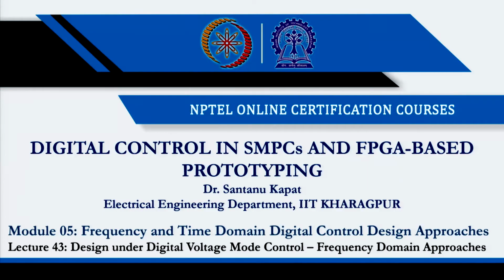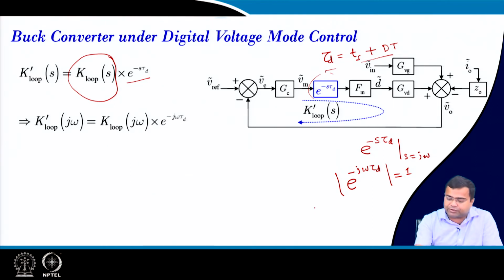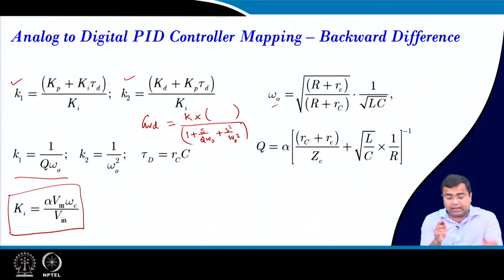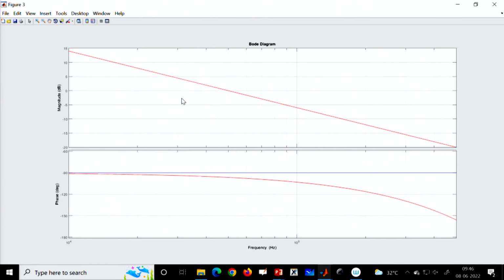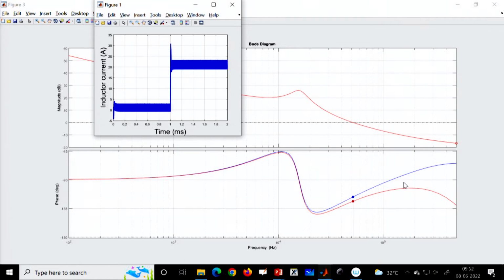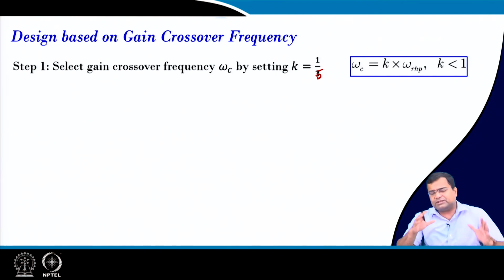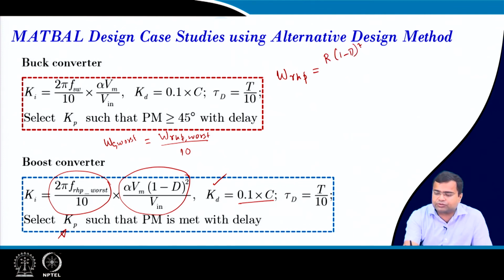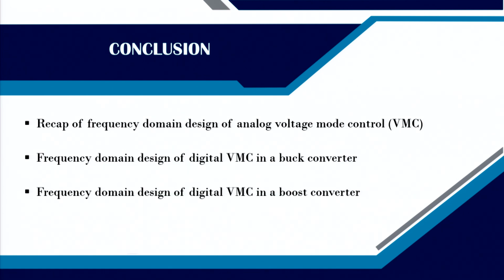Lecture 43: Design under Digital Voltage Mode Control – Frequency Domain Approaches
1. Recap of frequency domain design of analog voltage mode control (VMC)
2. Frequency domain design of digital VMC in a buck converter
3. Frequency domain design of digital VMC in a boost converter
4. Design case studies and MATLAB simulation